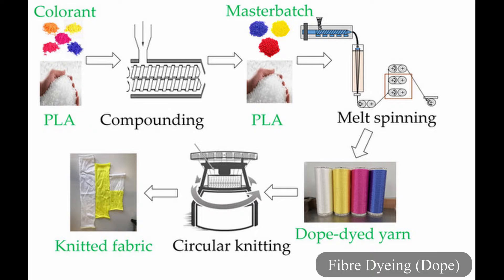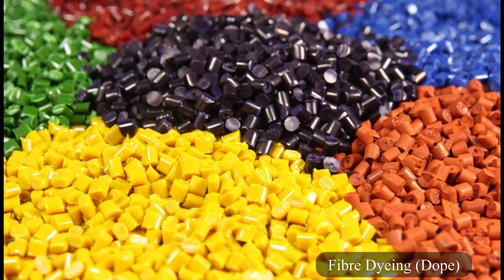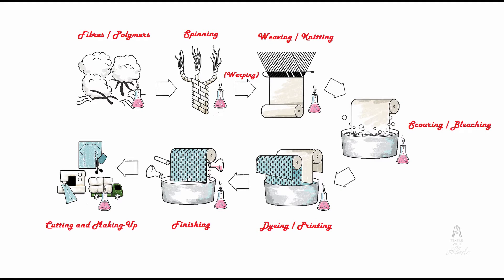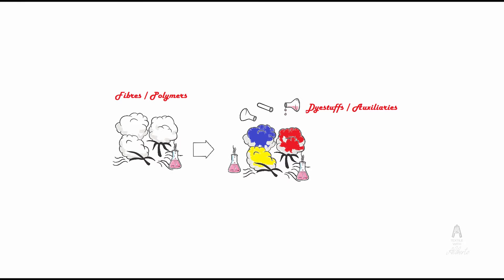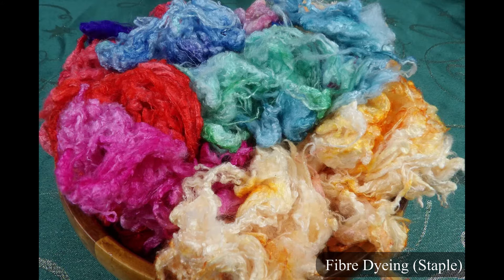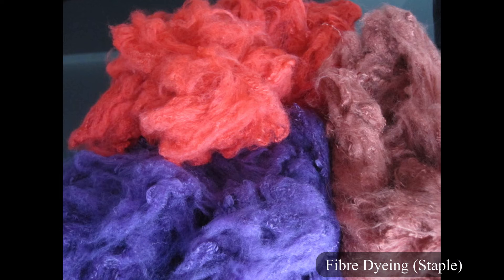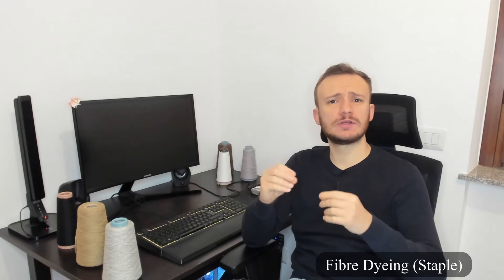Textile Dyeing: All the Processes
In this video you will find a general view with all the possibile dyeing processes that are mostly used in the Textile World.
Package Dyeing, Space Dyeing, Open Width Dyeing and more!